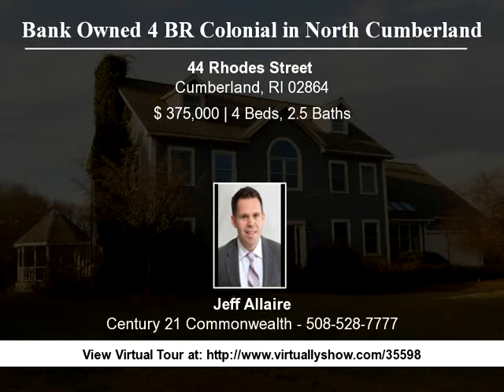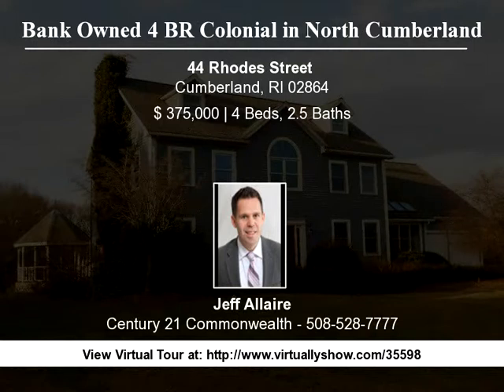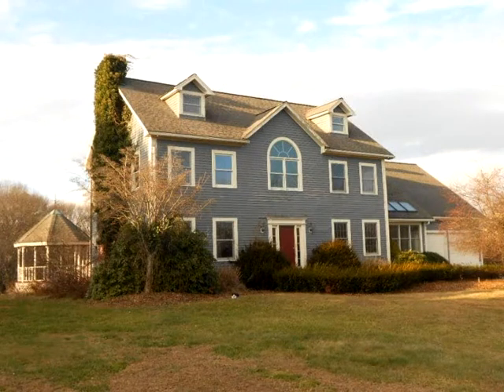Cumberland, RI - VirtuallyShow Tour #35598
Bank Owned 4 BR Colonial in North Cumberland Bank owned property is sold as-is. Buyer to perform all due diligence and inspections. Seller has never occupied property. Amazing opportunity to purchase this large, beautifully designed home in an idyllic North Cumberland setting. Custom designed colonial with 4 large bedrooms, 2.5 baths and a two car garage with a large bonus room over the garage. The home is set back nicely off the street on a large flat lot. Ideal location. The home is in need of updates and repairs to remedy deferred maintenance items throughout. Excellent opportunity for buyers with resources and vision - sweat equity opportunity.